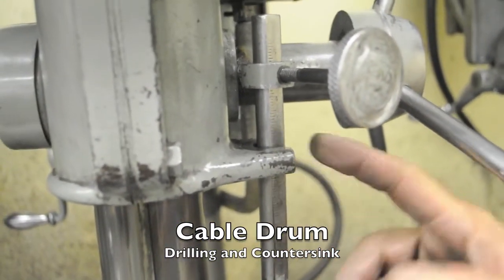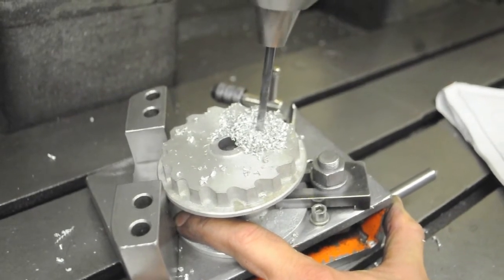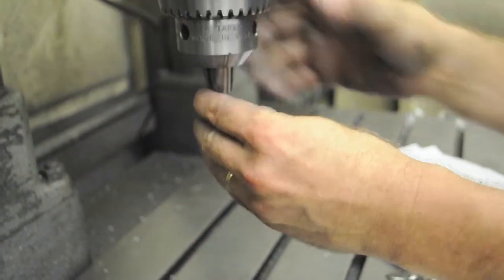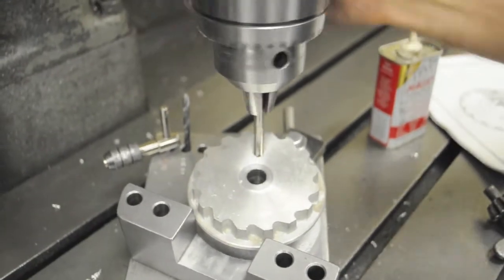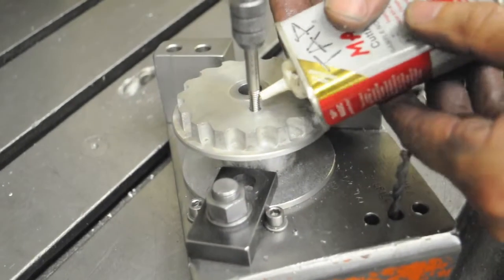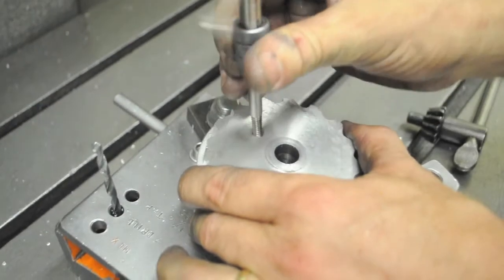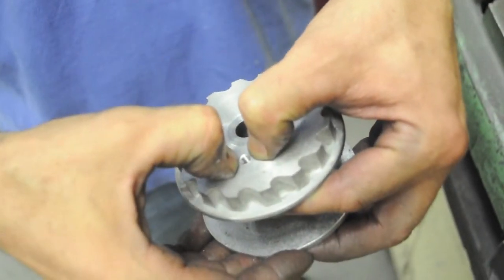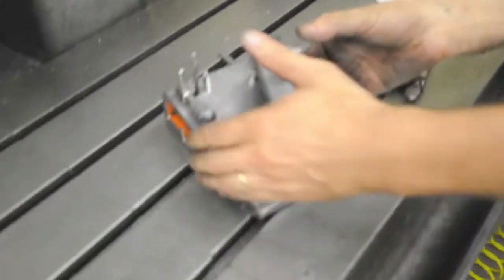3 Cable Drum